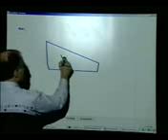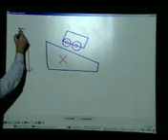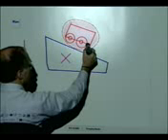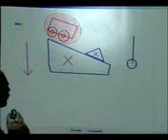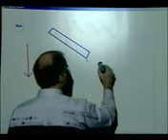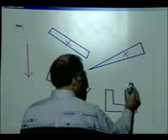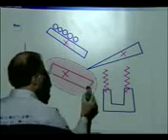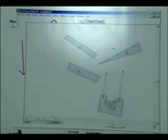How teachers teach in MIT university?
Massachusetts Institute of Technology, also known as MIT, is a private research university located in Cambridge, Massachusetts, United States. MIT enrolled 4,384 undergraduates and 6,510 graduate students for the 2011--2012 school year.[4] MIT received 17,909 undergraduate applicants for the class of 2015, with only 1,742 offered admittance, an acceptance rate of 9.7%.[11] It employs around 1,000 faculty members.[3] 77 Nobel laureates, 52 National Medal of Science recipients, 45 Rhodes Scholars, and 38 MacArthur Fellows are currently or have previously been affiliated with the university.[3][6][12]

MIT has a strong entrepreneurial culture. The aggregated revenues of companies founded by MIT alumni would rank as the eleventh-largest economy in the world.[13][14] MIT managed $718.2 million in research expenditures and an $8.0 billion endowment in 2009.[15][16]

The "Engineers"[17] sponsor 33 sports, most teams of which compete in the NCAA Division III's New England Women's and Men's Athletic Conference; the Division I rowing programs compete as part of the EARC and EAWRC.